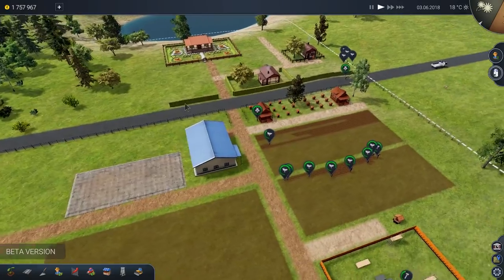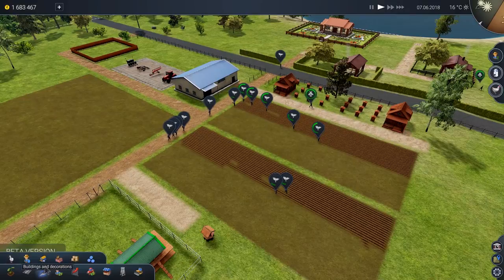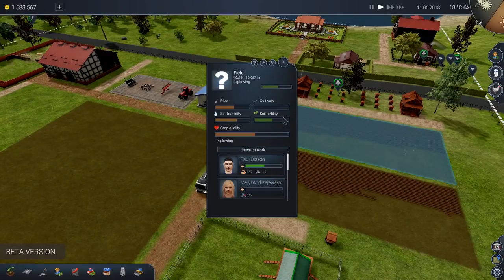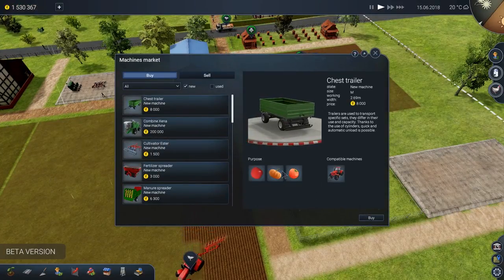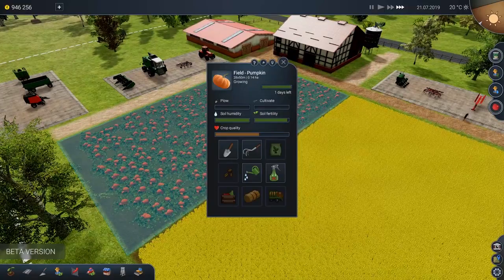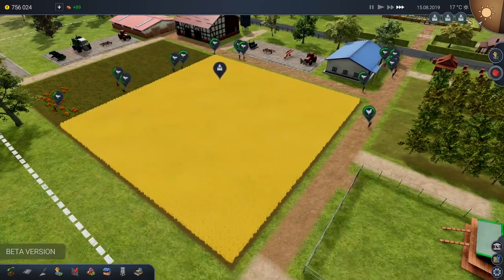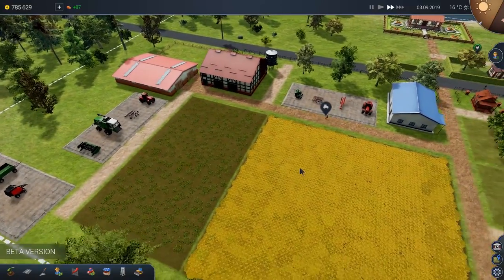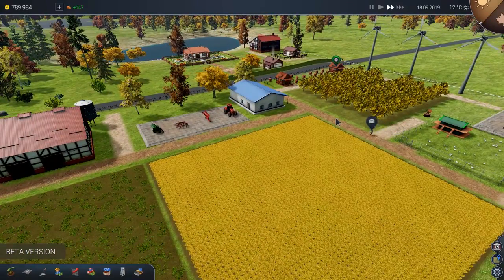FARMING SIMULATION with MODERN TRACTORS UNLOCKED | Farm Manager 2018 Gameplay